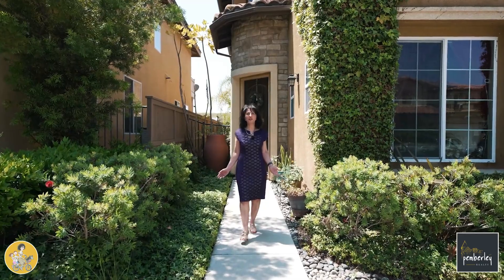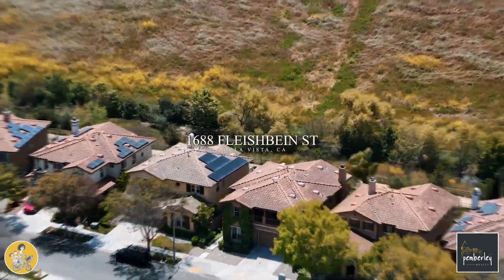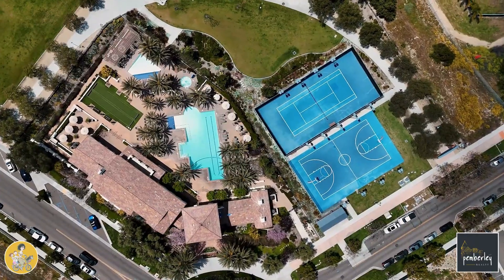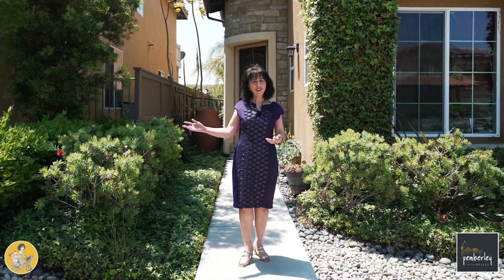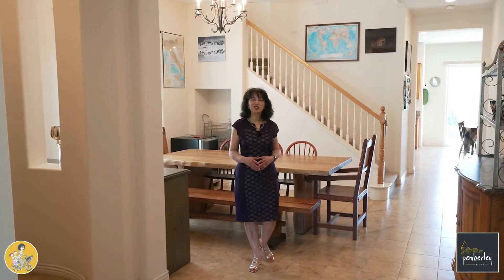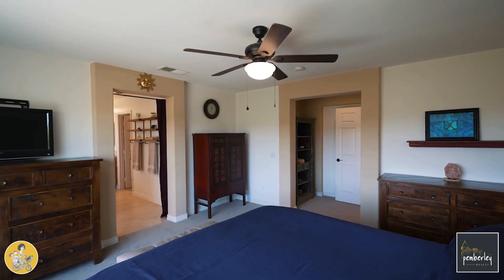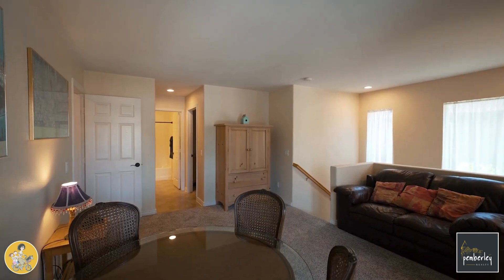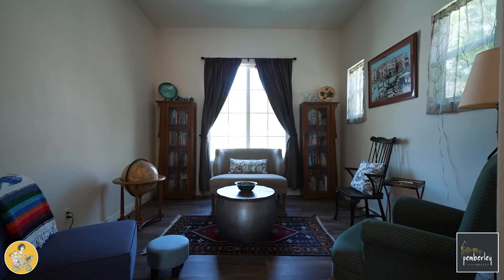JUST LISTED - 1688 Fleishbein St, Chula Vista, CA 91913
This stunning residence boasts comfort, style, & functionality. Inside, discover a versatile floorplan with a downstairs bedroom & bath, plus a separate casita - perfect for guests or rental income!
Entertain in style with formal living & dining areas, or relax in the spacious family room. Unwind outside in the lovely backyard with open field views, walking paths, & a peek-a-boo of the Coronado Islands.
Features:
✔️ 6 bedrooms, 4.5 bathrooms
✔️ Downstairs bedroom & bathroom
✔️ Separate casita with private entrance, kitchenette, & balcony
✔️ Formal living & dining areas
✔️ Spacious family room
✔️ Expansive backyard with California sunshine & views
✔️ Water-saving desertscape for easy maintenance
✔️ Walking distance to private park, pool, sports facilities, & esteemed schools
✔️ Minutes from shopping, dining, & entertainment
For more information about this home, give me a call today!
Roxanne Govari
DRE# 01319244
BBB's Torch Award Winner for Ethics
San Diego Association of Realtor’s Platinum Award Winner